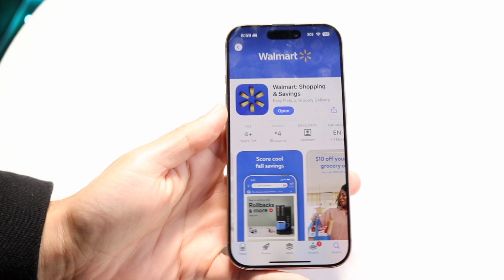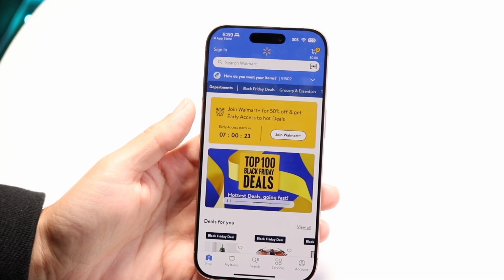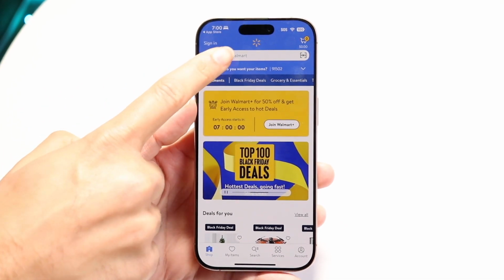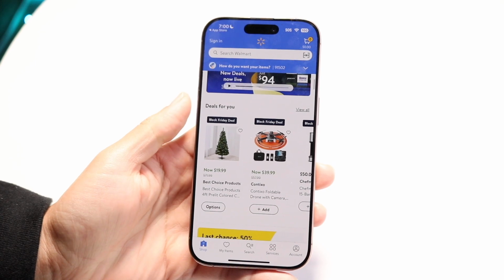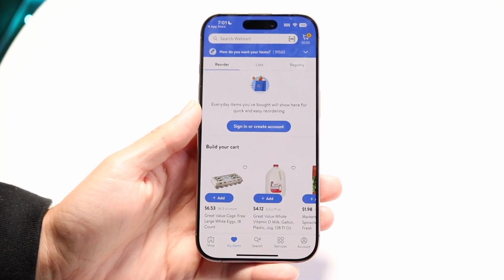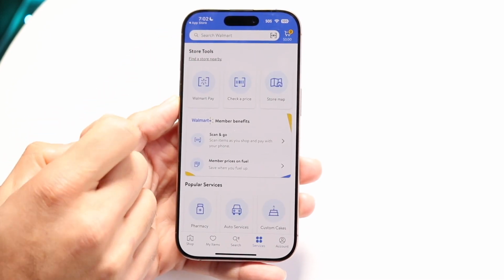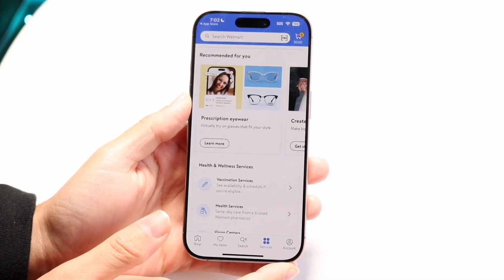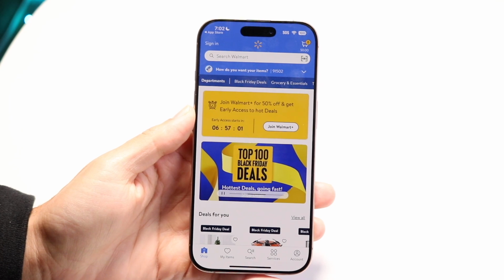How To Use The Walmart App! (Complete Beginners Guide)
Here is exactly How To Use The Walmart App! (Complete Beginners Guide)